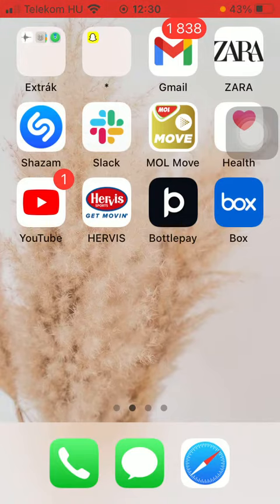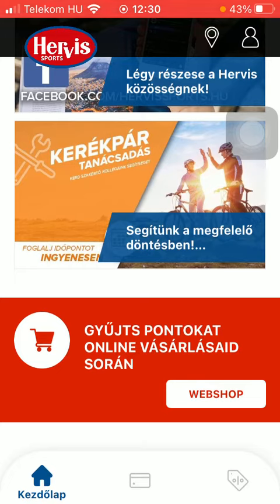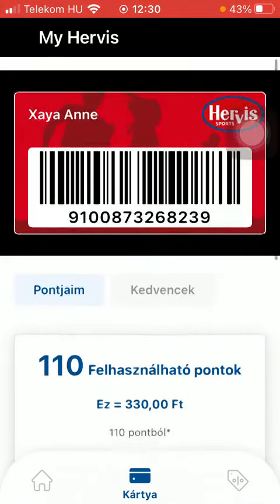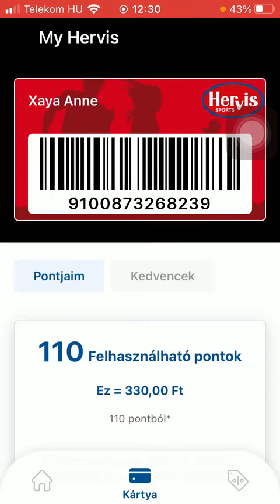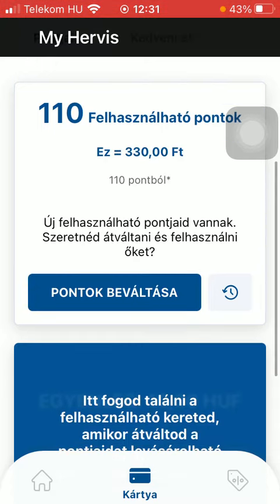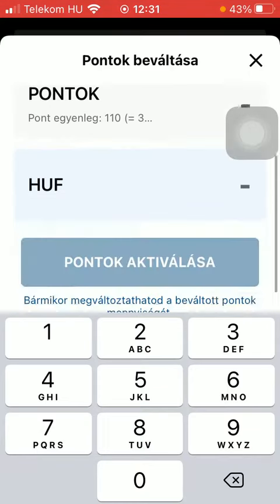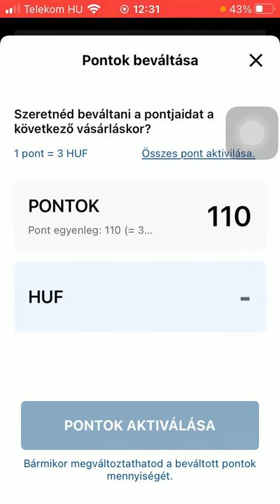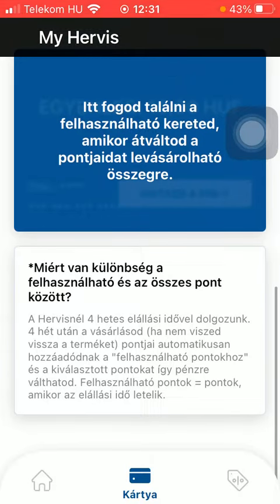How to find your loyalty card in Hervis app?